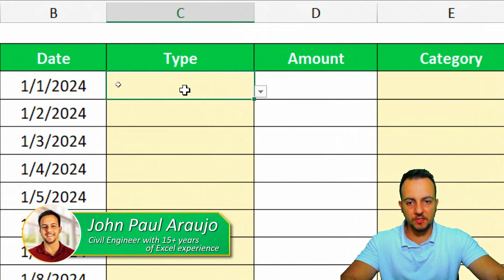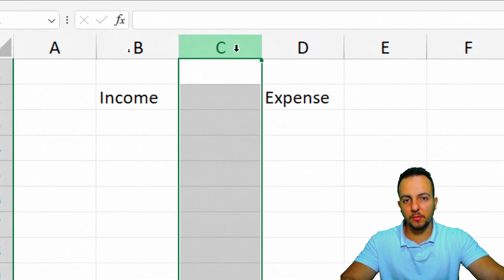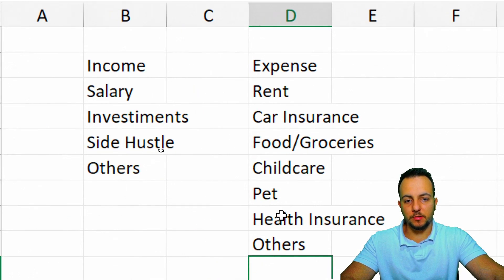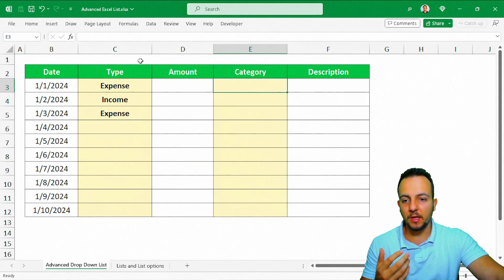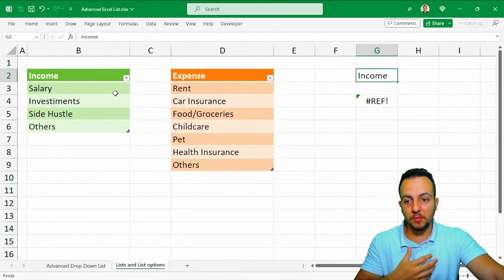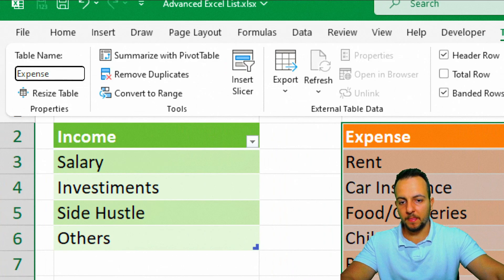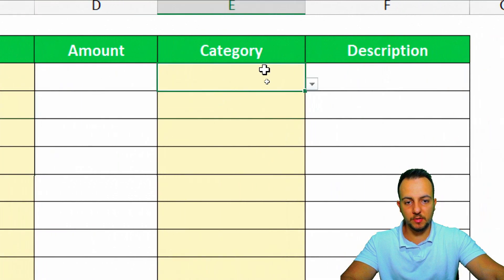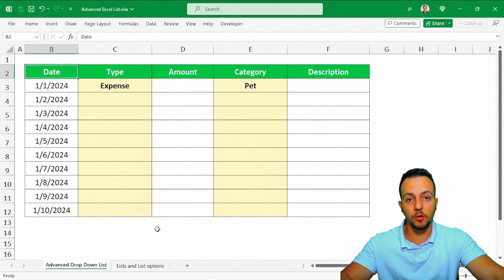How to Create Multiple Dependent Drop-Down Lists in Excel | Automatically Update with New Values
List Changes As Previous List | How To Make Dependent Drop Down List In Excel | Indirect Function

In this Excel video tutorial, we will learn how to make a dependent drop-down list in Excel using the indirect function to help us

the list changes according to the choice of the previous list, that is, we will have a main list and a secondary list from the choice of the option of the first list, the second list changes automatically, that is, we can create several lists depending on the choice of the previous list depending on the chosen option previously

to make a dropdown list in Excel make a list of options a checkbox a list of values in Excel we can simply select the cells in the Excel worksheet where we want to apply this list of options and click on data and then on data validation and that's it just select the list option and write all the options you want to have in your list and just separate each option with a semicolon

for example we have categories and subcategories under categories we have options for income and expenses. These are the main categories and for each of these options we have several more options to choose from.

In terms of income, we have an overtime bonus salary and others, as for expenses, we have water, light, gas, food, etc.

If I choose option A, a list will appear, if I choose option B, another list will appear, and so on. That's what we're going to learn to do in this free Excel tutorial

the formula that we will use in Excel is the indirect formula or we can still call it the indirect function in Excel we can use the indirect function to return all the cells all the information referring to a set of data

a practical example is what we are going to do in this Excel walkthrough for example I have several lists to choose from and each of these lists is in a different table I have a revenue table and another expense table see the name of my tables are respectively income and expense

this way, if I use the indirect function in Excel and use the revenue criterion, the result of the indirect function will be all the values in the table that correspond to the criteria used, that is, it will return to me all the revenue values, such as salary, extra hourly bonuses, etc. and vice versa.

now with the indirect function we can use it within data validation in excel instead of creating a normal list in excel and separating each of the values by semicolons we will use the indirect function instead and our reference will be income or expense to fetch information from our tables